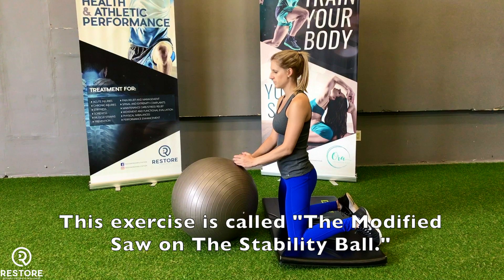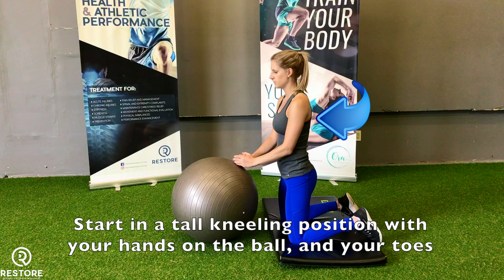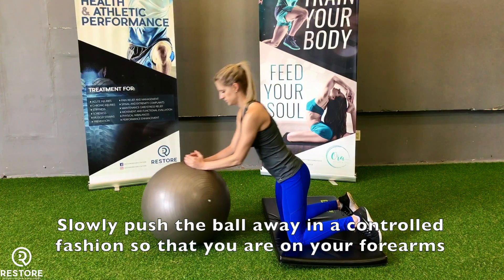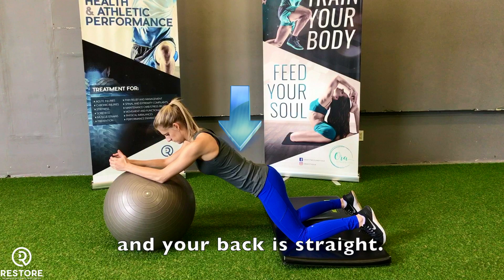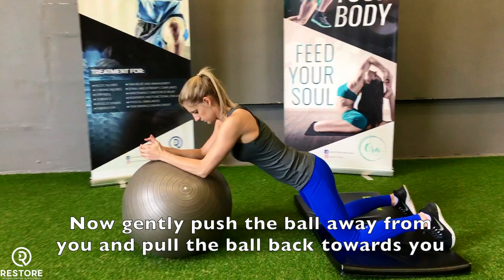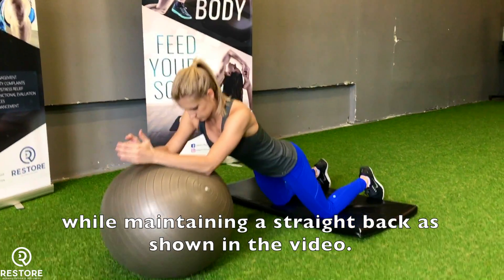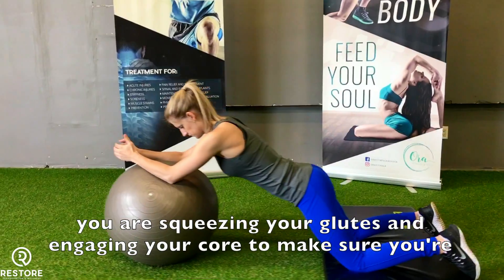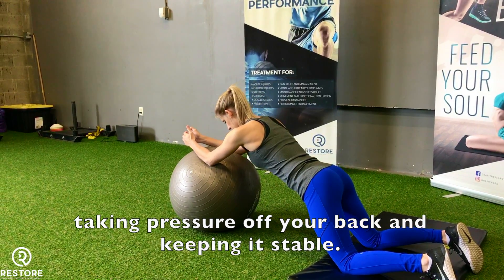Modified Stability Ball Saw